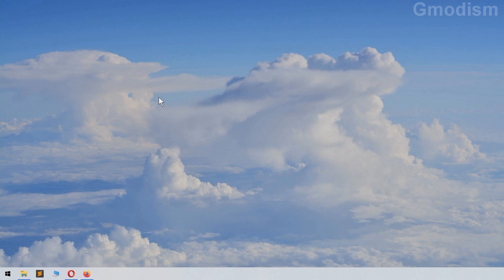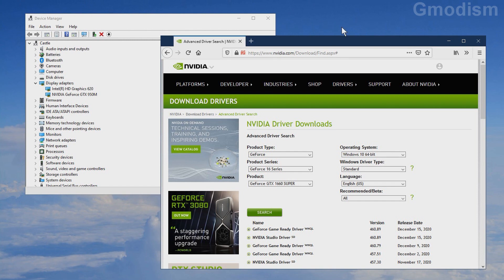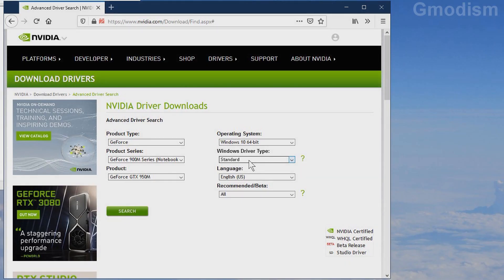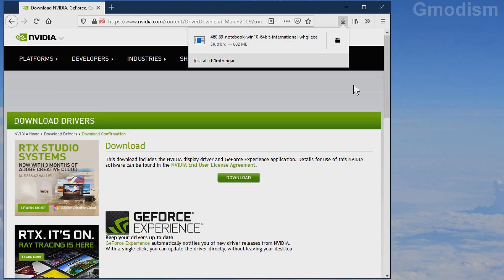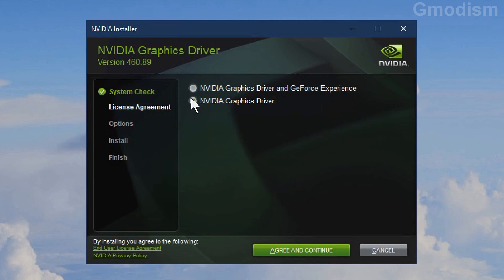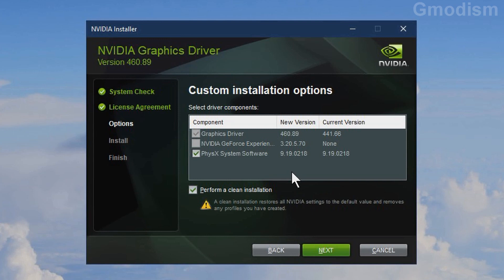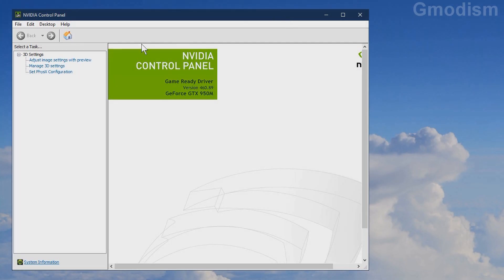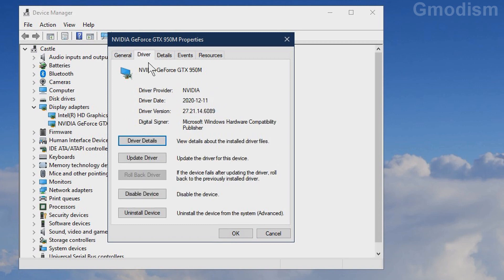How to install NVIDIA graphics drivers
How to install NVIDIA graphics driver, in this tutorial I show you how to install NVIDIA GPU drivers for any NVIDIA graphics card, the latest drivers insures best performance and FPS for new games. This fixes the issues of incompatible drivers and also explains how to set up the NVIDIA control panel after clean install. Hope this tutorial helps you! ;)

║ CHECK MY OTHER TECH TUTORIALS

Licensed to me according to our agreements.